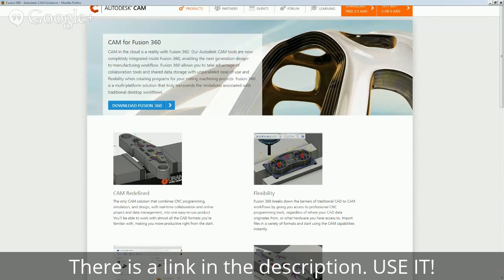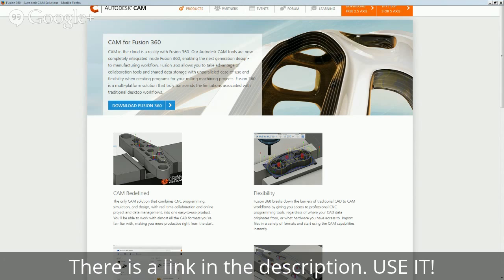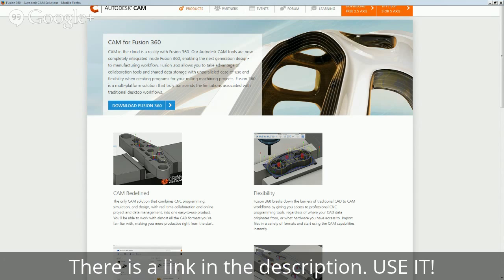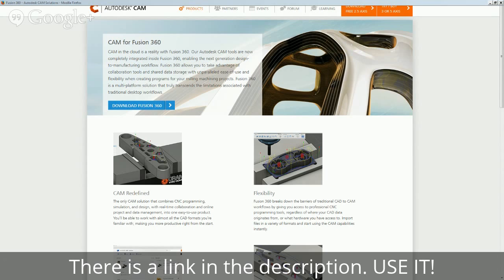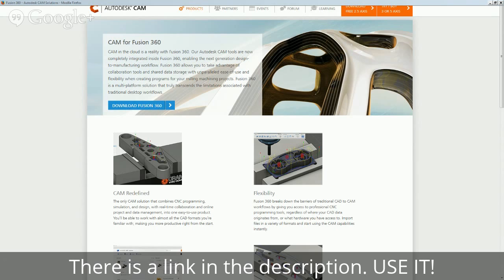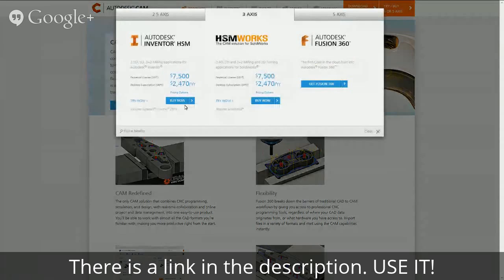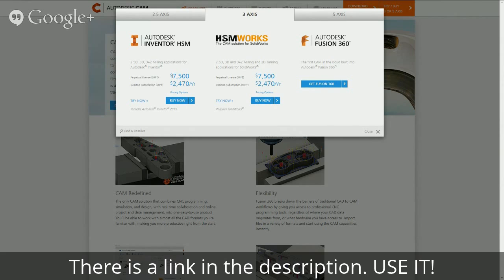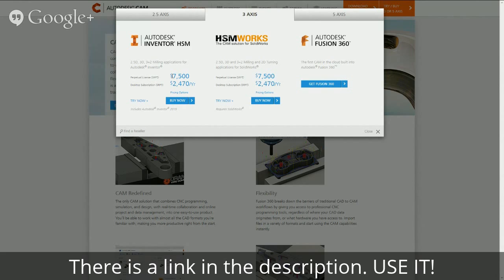UPDATED: Fusion 360 Ultimate (CAD/CAM) $300/yr Subscription EXTENDED to December 13, 2014